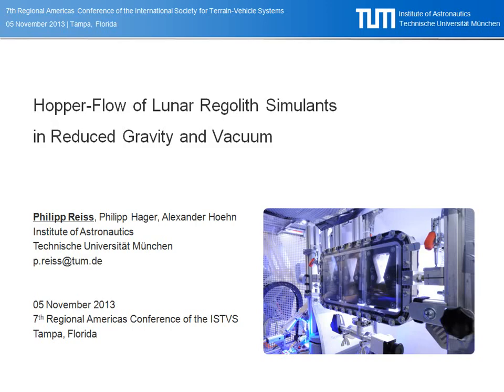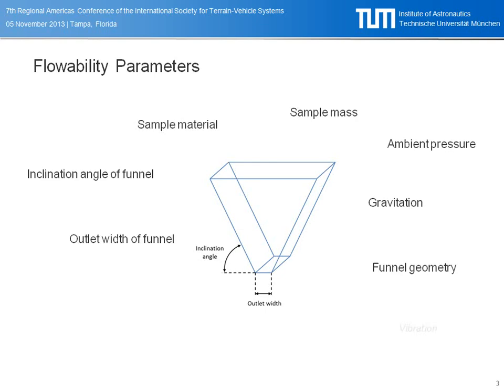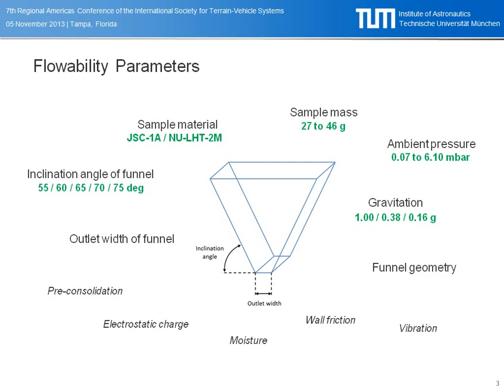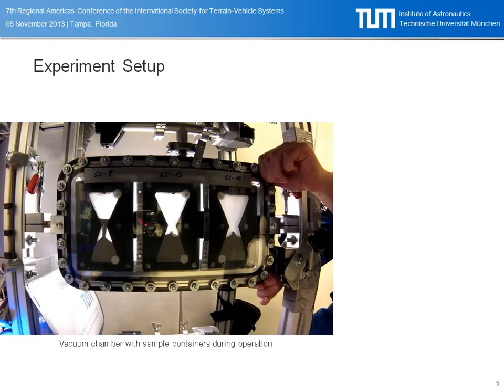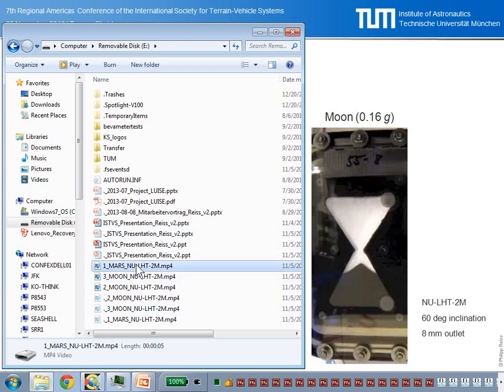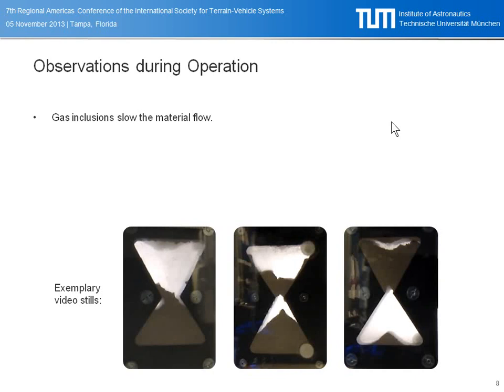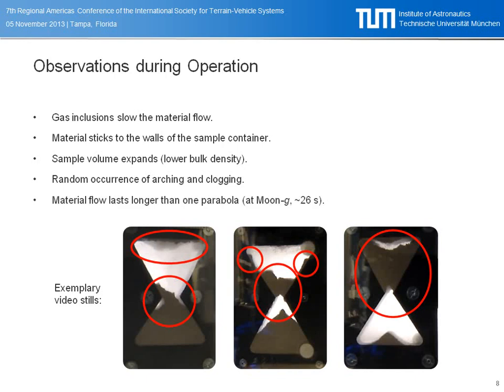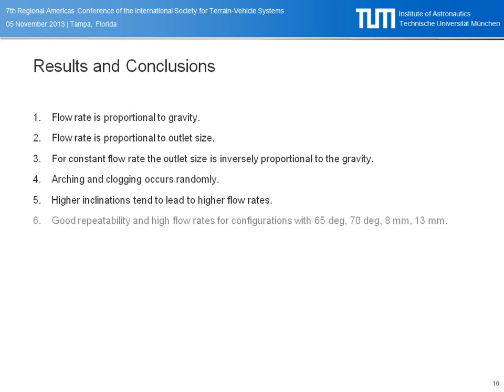Hopper-Flow of Lunar Regolith Simulants in Reduced Gravity and Vacuum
Technische Universitat Munchen, Philipp Hager, Alexander Hoehn, Institute of Astronautics. Presented at the 7th Americas Regional Conference of the ISTVS, Tampa, Florida USA. November 4-7, 2013.